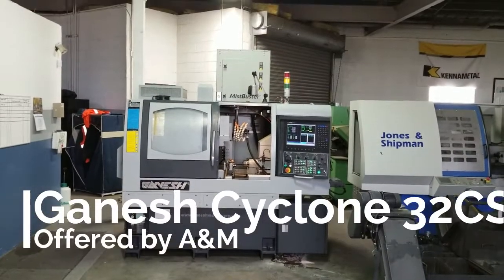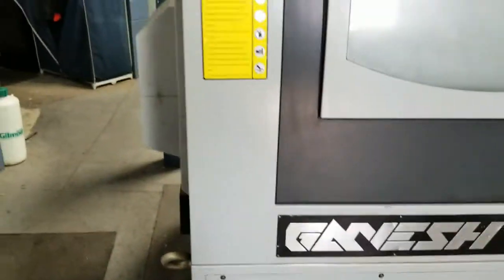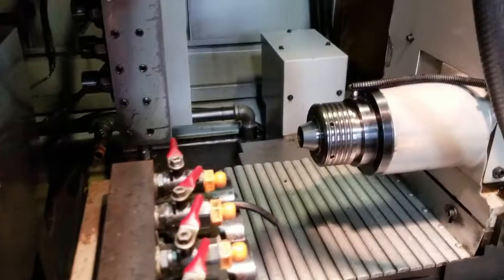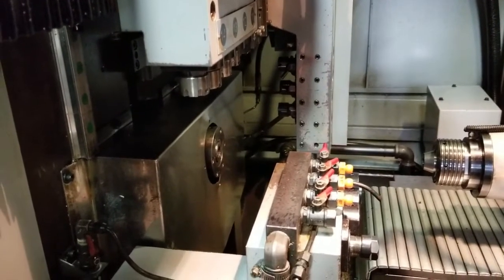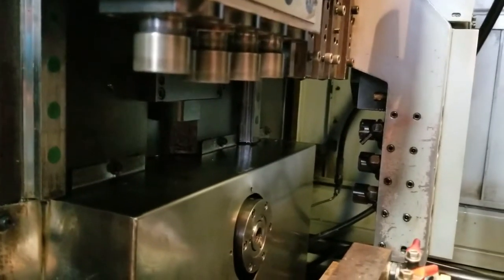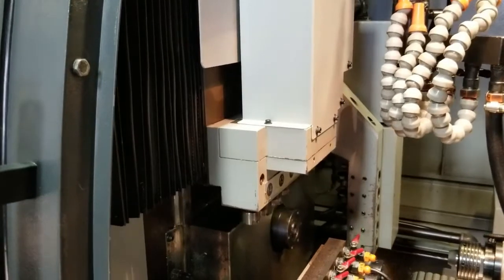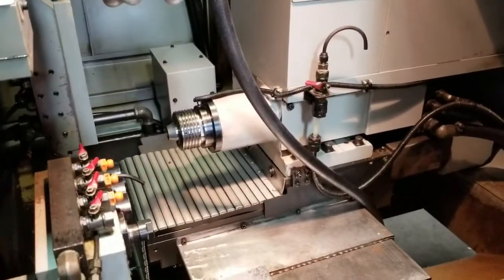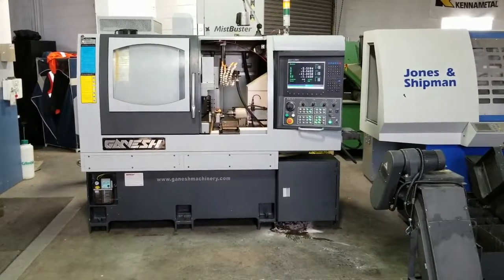Ganesh Cyclone 32CS CNC Turning Center m/c #395887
General Specifications as per OEM brochure. Details should be verified by

buyer:

Equipped with:
  Iemca Mini Boss 432 12'Magazine Bar Loader
  Mistbuster 850 Mist Collector
  FireTrace Fireprotection System
  Parts Catcher & Conveyor
  Sub-Spindle Programmable Air Blast & Finished Parts Ejector
  Automatic Chip Conveyor

Specifications:

Main Spindle:
  Max. Barstock Diameter:                1.25"
  X-Axis:                                7.28"
  Y-Axis:                                19.29"
  Z-Axis:                                6.50"
  Rapid Travel Speed:                    1180 IPM
  Min. Input Unit:                       0.00005"
  OD Turning Tool Positions:             6 OD Tools (1/2" or 12mm)
  ID Turning Tool Positions:             5 ID Tools
  OD Turning Tool Size:                  1/2" or 12mm
  ID Turning Tool Bore Size:             25mm
  Spindle Center Height:                 38"
Sub Spindle:
  Motor:                                 5 HP Continuous Duty (7.5 HP Peak)
  RPM:                                   6000
  X-Axis:                                11.53:"
  Z-Axis:                                11.61"
  Min. Input Unit:                       .00005"
Live Tooling:
  Cross Slide:                           4 Cross Slide Live Tools
  Front Slide:                           3 Front Slide Live Tools
  Live Tool Collet Size:                 ER-20 Collet, 1/2" (13mm) Tool Shank

                                         Capacity
  Max. RPM:                              4000
Machine Dimensions (Approx.):
  Length:                                95.28"
  Width:                                 59.05"
  Height:                                76.18"
  Coolant Pump:                          Dual Coolant Pumps (3/4 HP & 1/4 HP)
  Lubrication Distribution:              Way Lube Distributed at
                                         3-6 CC / 15 Minutes

Machine:  104 1/4" x 67 1/2" x 101 1/2" 8,360 lbs
Barfeed:  185 1/2" x 21 1/2" x 54" 1,980 lbs
Chip Conveyor:  93" x 18" x 40 1/2" 1,500 lbs
Coolant Pan:  57" x 20 1/2" x 41 1/2" 750 lbs
Pallet w/misc & chip pan:  48" x 48" x 33" 800 lbs